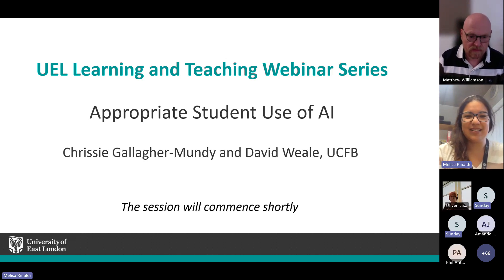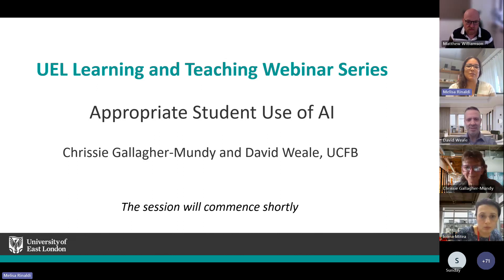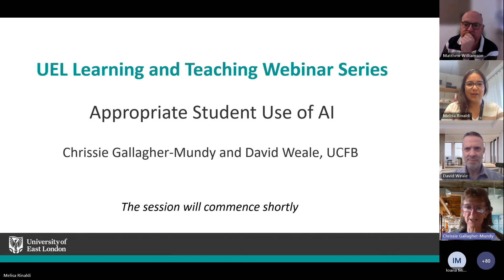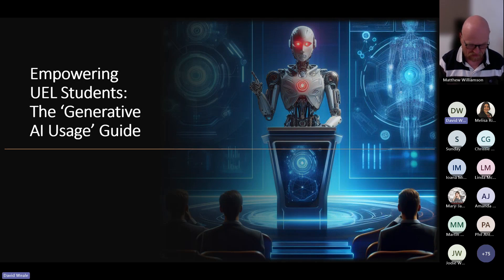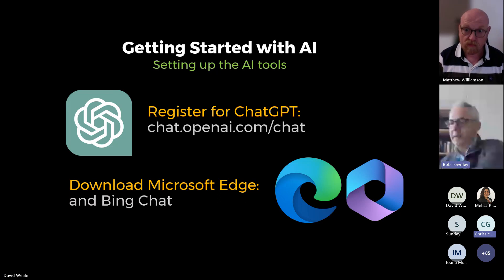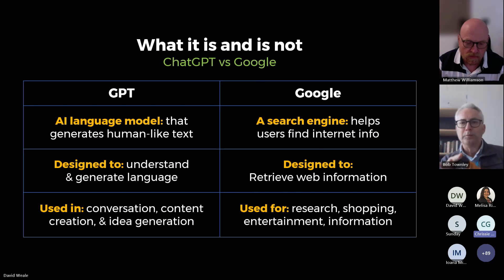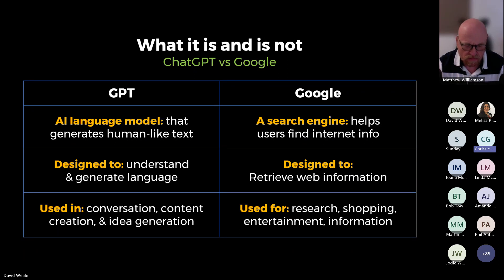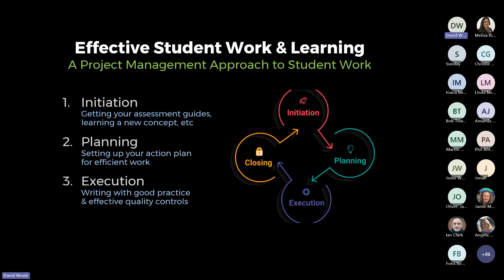Appropriate Student Use of AI - Chrissie Gallagher Mundy and David Weale - October 2023